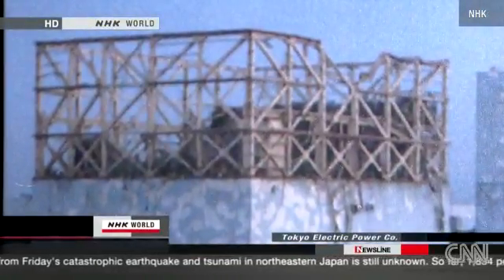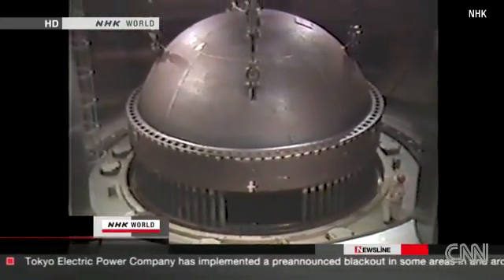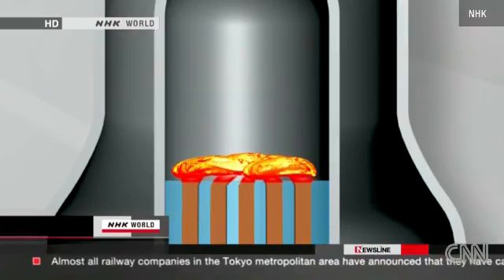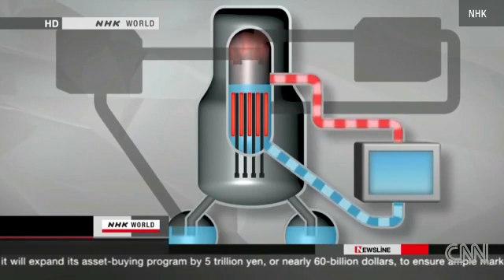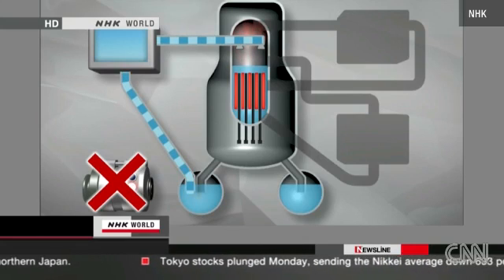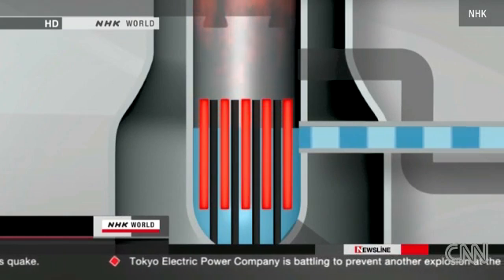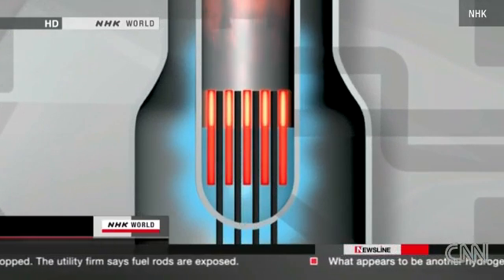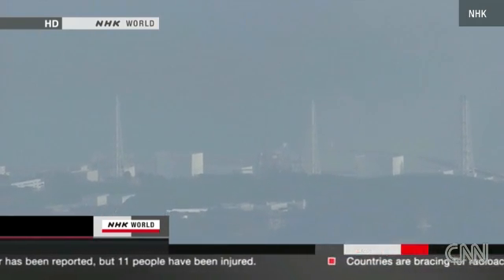Fukushima Emergency Power Generators Stopped due to Tsunami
The main reason for the Fukushima incidence was that the emergency generators stopped due to the huge tsunami and the operators were unable to keep the nuclear fuel cooling functional.